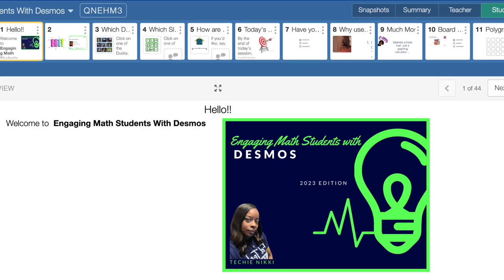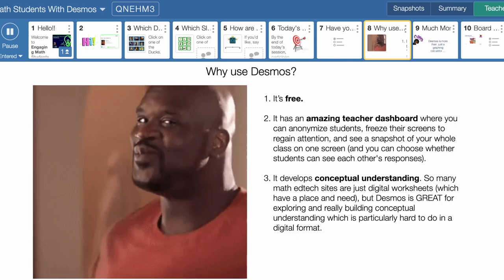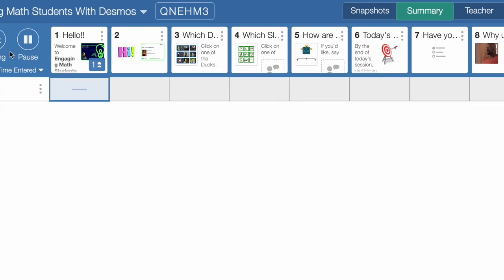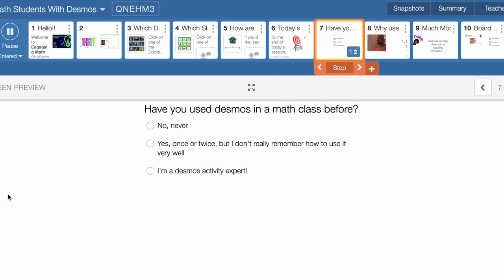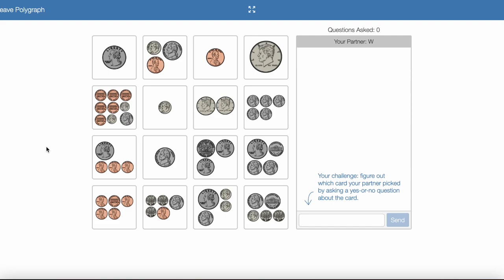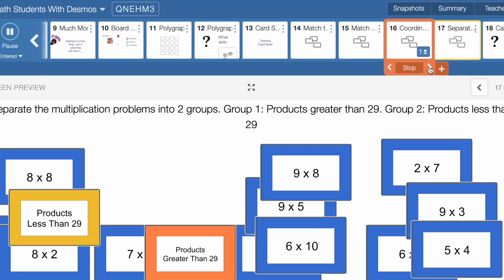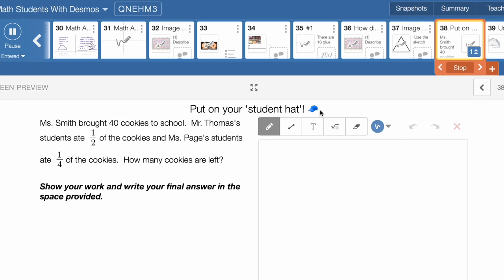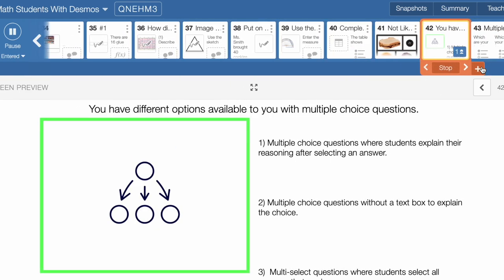Engaging Math Students with Desmos